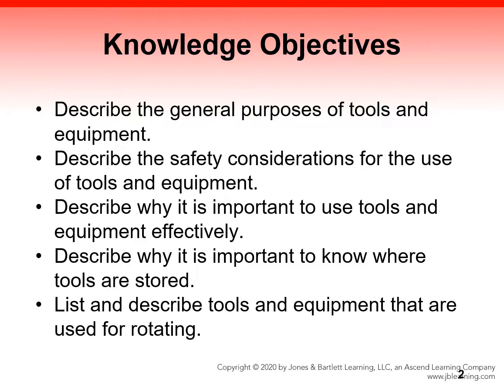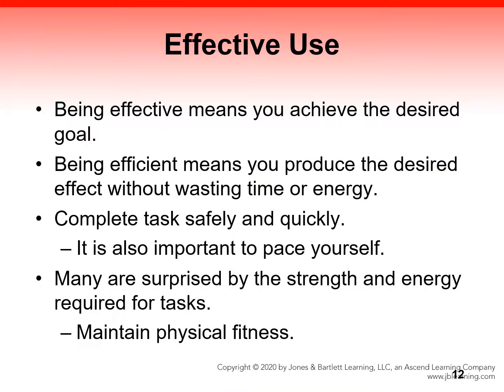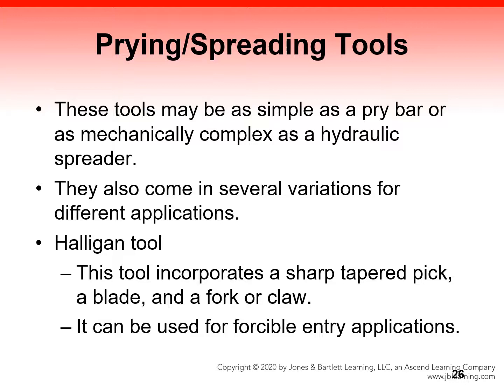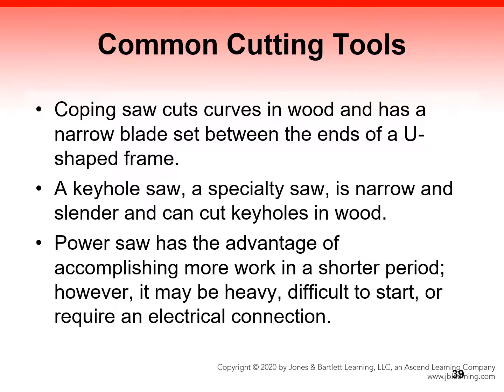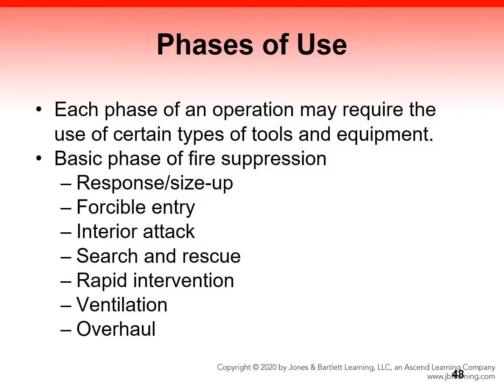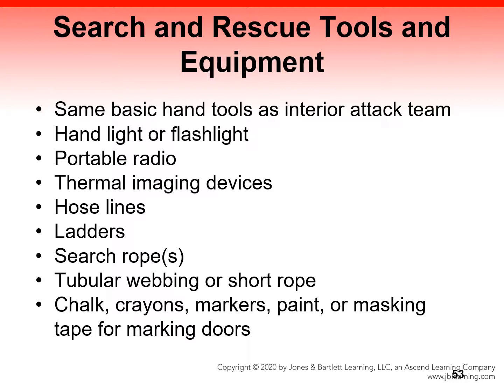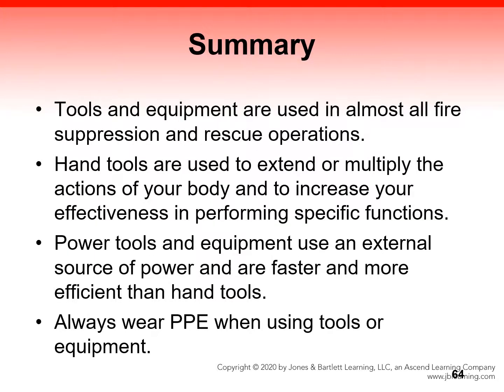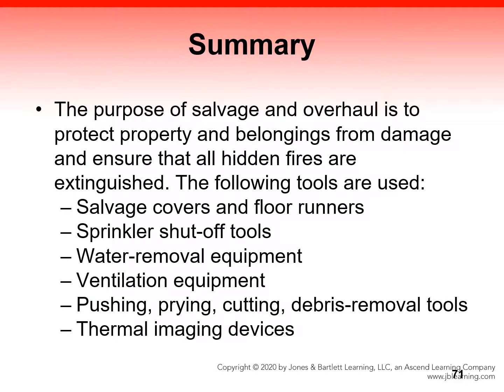Chapter 8 Lecture on Firefighter Tools and Equipment PowerPoint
From the simplest breaching tool to the most complex remote-controlled hazardous materials robot, fire fighters find efficiency, effectiveness, and safety in their tools and equipment. Proper selection, use, and maintenance of the broad range of tools and equipment available to today’s fire fighter can minimize hazards, mitigate incidents efficiently, and maximize the life safety aspects of emergency response and drill ground activities.
After students complete this chapter and the related course work, they will have an understanding of the types of hand-operated and power-supplied tools and equipment used in the fire service.

Students will be able to describe the functional categories of tools, including rotating, pushing/pulling, prying/spreading, striking, and cutting. They will know the application of common tools and equipment during various phases of fire suppression and rescue operations. Students will also grasp the importance of tool staging, inspection, and maintenance.